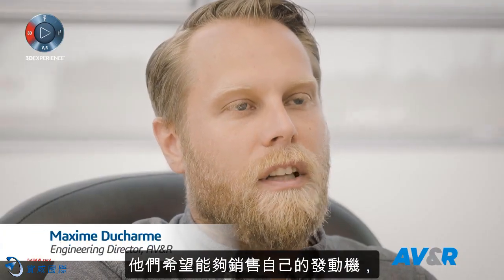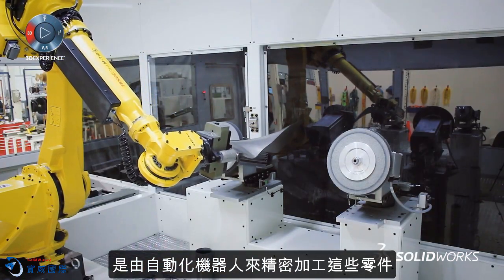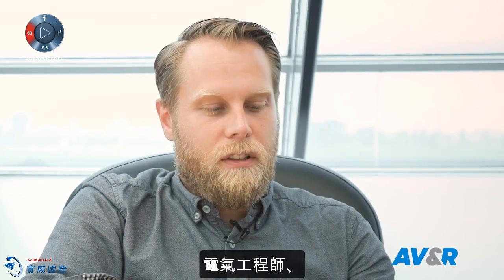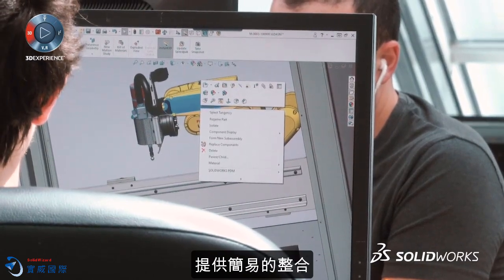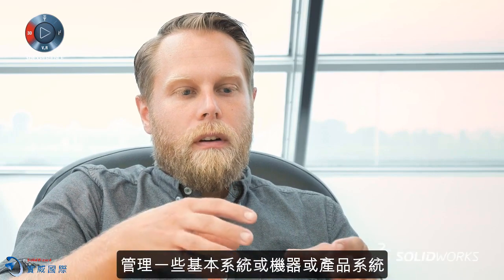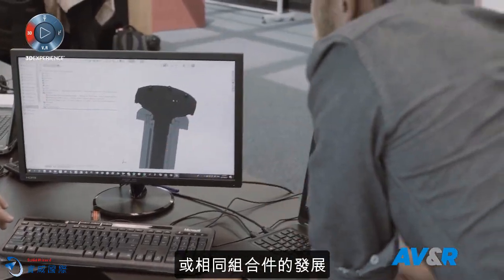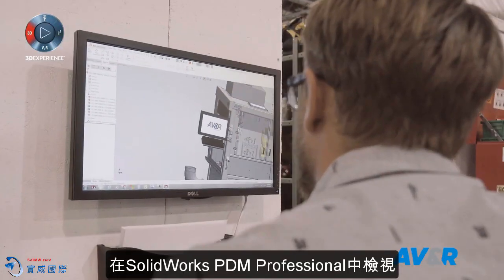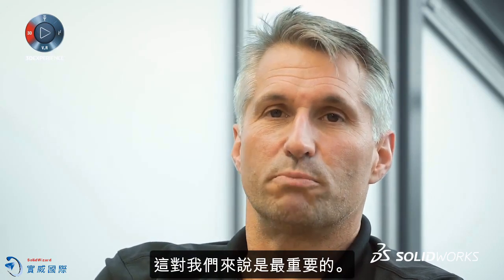(中文字幕) AV&R Aerospace PDM SOLIDWORKS